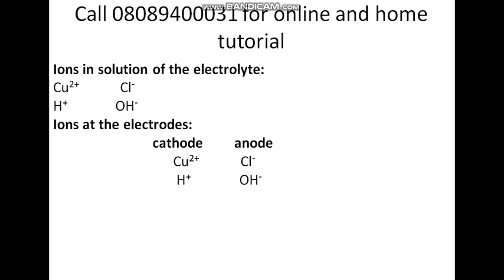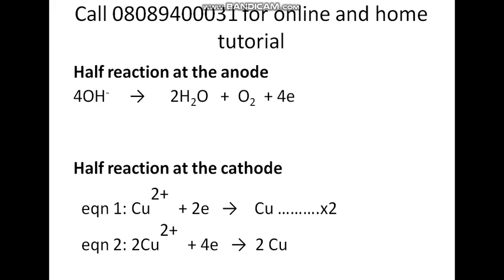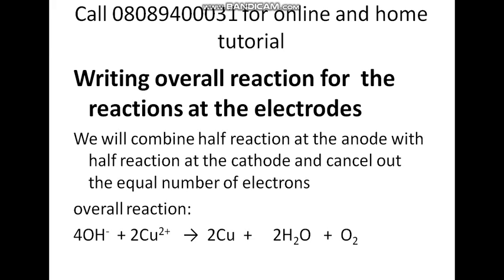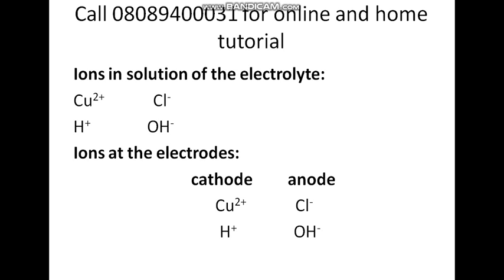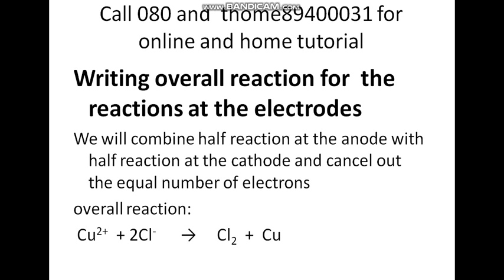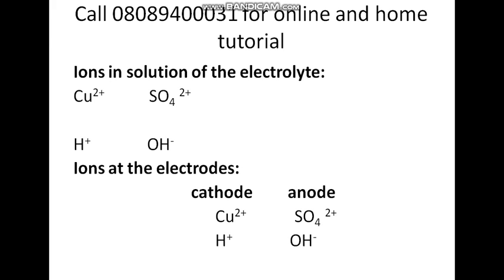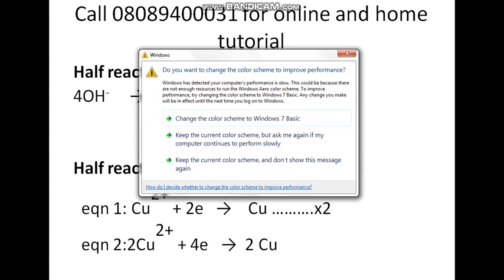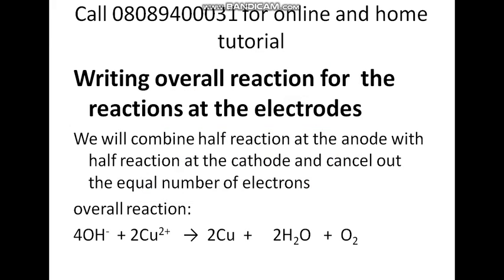Reactions at the electrodes (2)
Halfreaction at the anode and half reaction at cathode